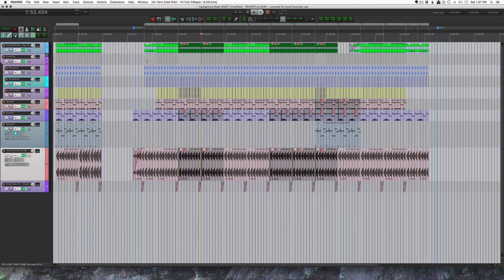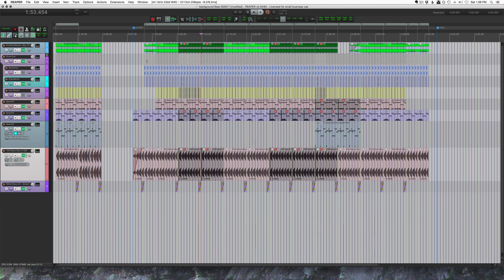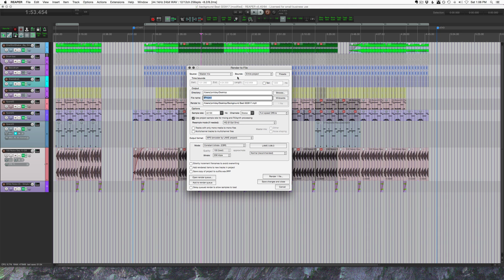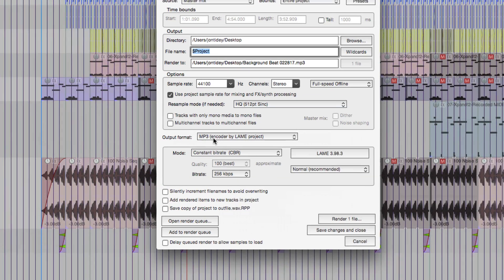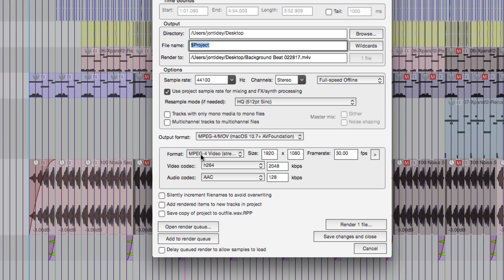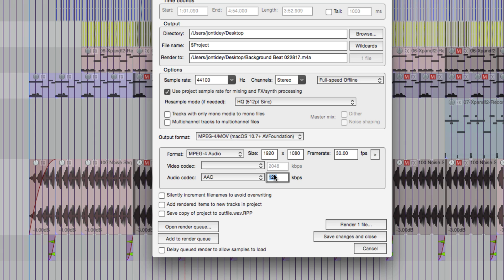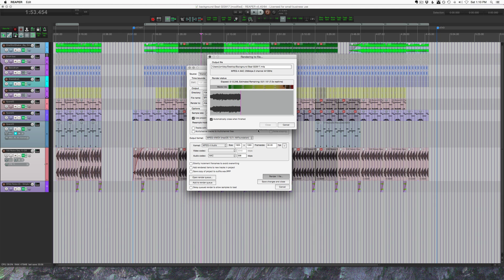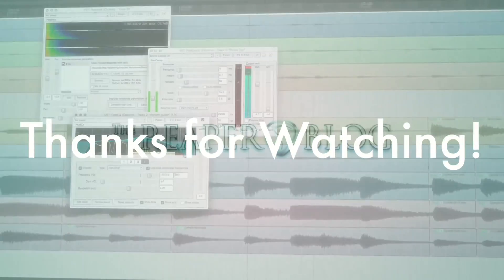MP3 is DEAD (but not really) Anyway, here's how to Export an AAC from REAPER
MP3 is dead they say. Not true, just the patents restricting the format's use have expired. MP3 will still be widely used for quite some time.
Another popular compressed audio format is AAC, which has better sound quality compared to the same bit rate with MP3.

The OSX version of REAPER can render directly to the AAC format, this video shows you how.